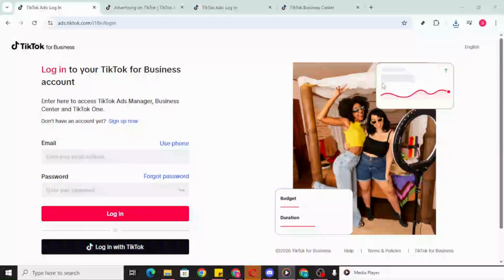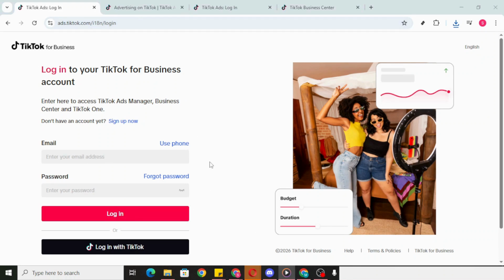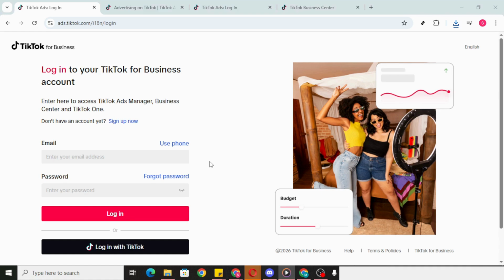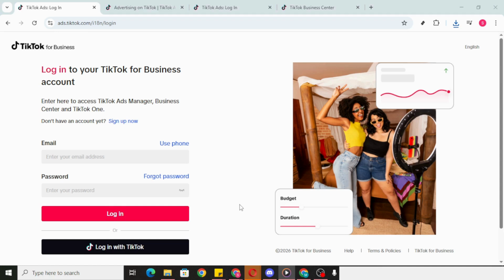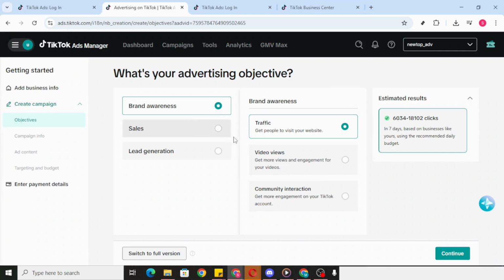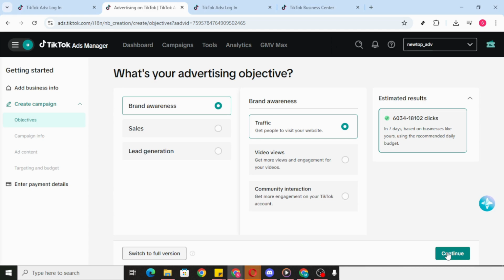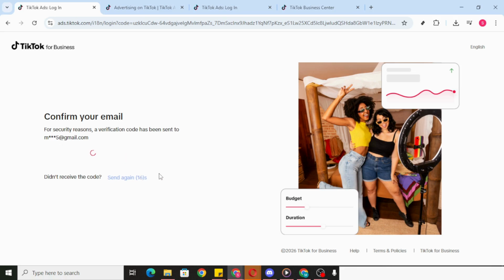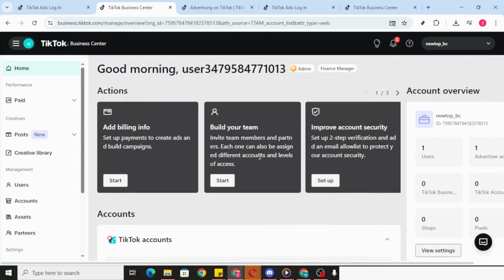How to link TikTok account to TikTok Ads Manager (full guide 2026)